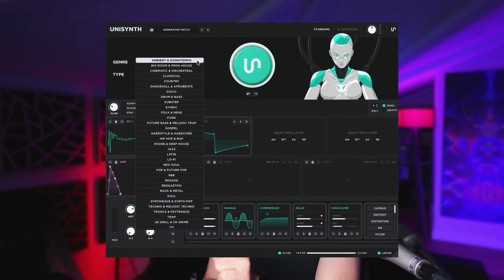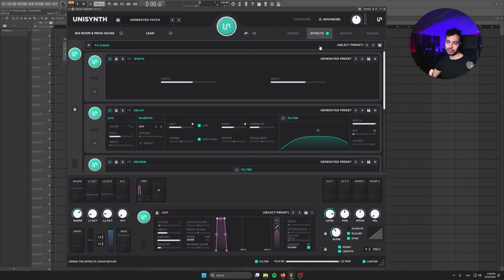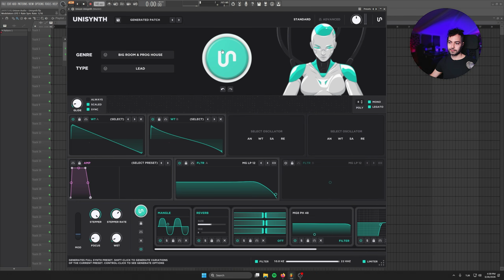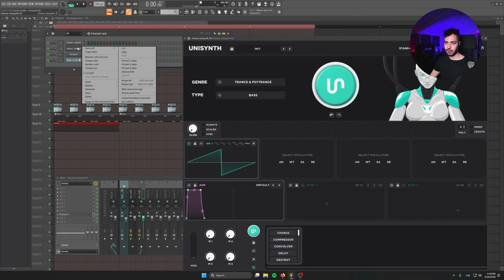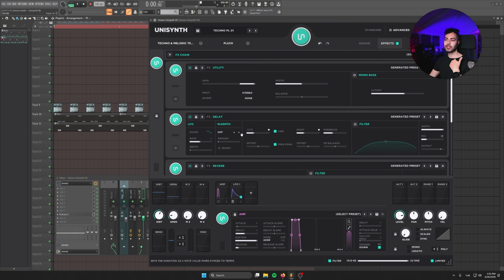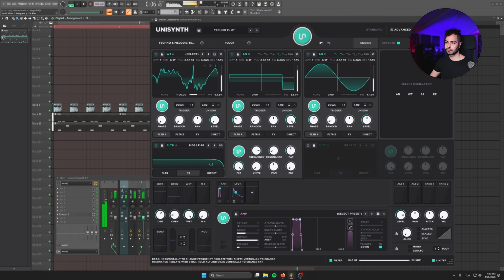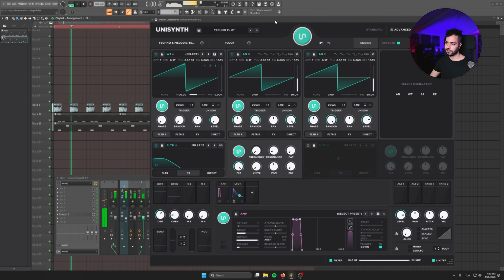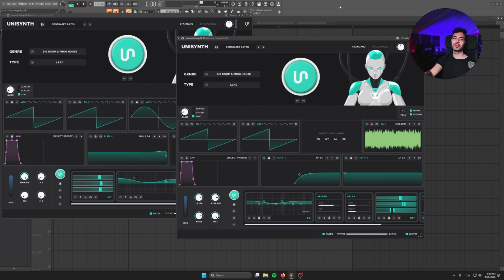Preset Hunting Is Dead – Unisynth Synth Review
Stop wasting hours searching for presets. In this video I test Unisynth – an AI-powered synth that can generate completely unique sounds instantly.

Unisynth is an AI-powered generative synth that creates basses, leads, chords, pads, plucks and many more sounds in seconds across 32 genres.

Every time you click generate, it creates a completely new sound – nothing is pre-made.

🎛 Full project walkthroughs, FL Studio project files, feedback and more!

🔗 ALL SOCIALS, MUSIC & LINKS
Spotify, Instagram, SoundCloud & more 👇

🟪 SAMPLE PACKS

🟪 COURSES

📘 MIXING BIBLE – 300+ PAGE GUIDE
Learn exactly what’s wrong in your mix and how to fix it 👇